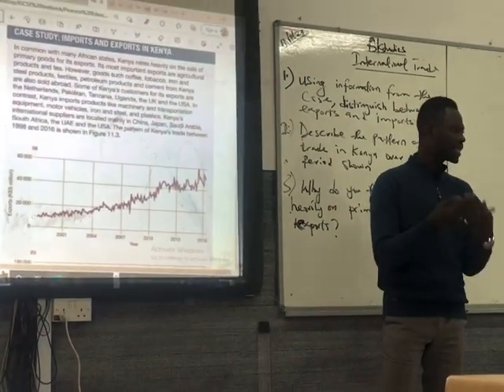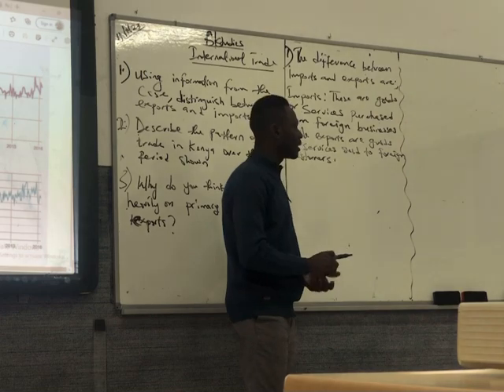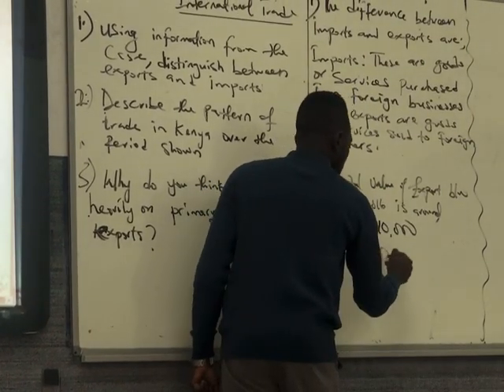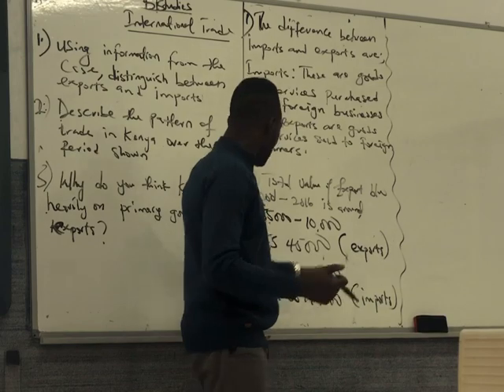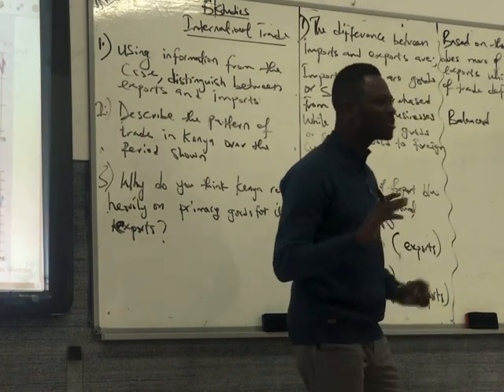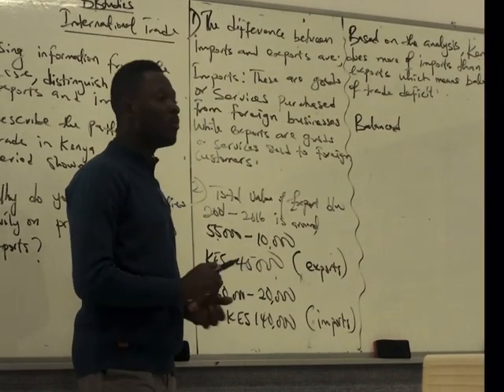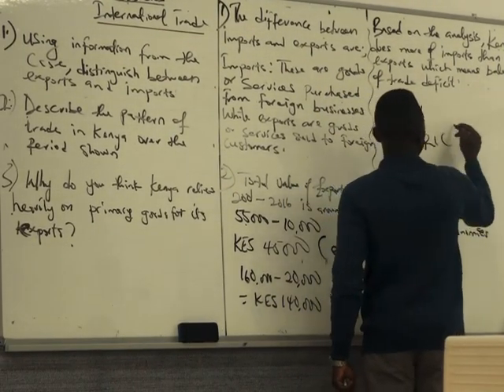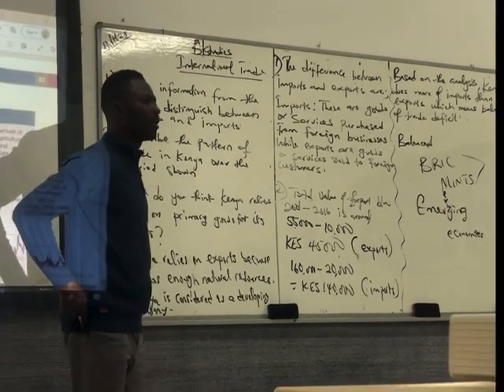Economics IGCSE( Case study about Kenya 🇰🇪 on Exports and Imports/International Trade)